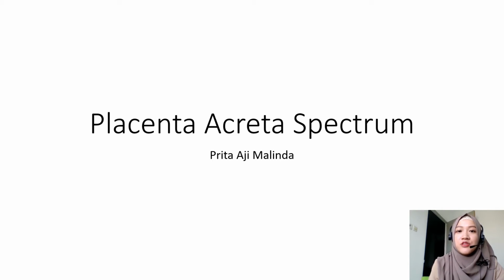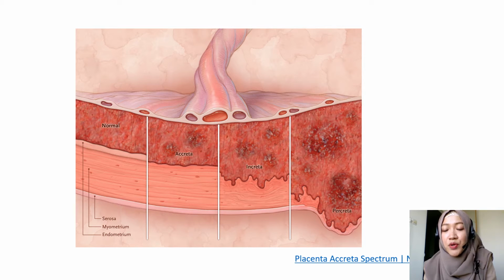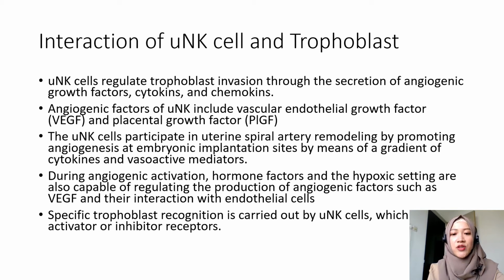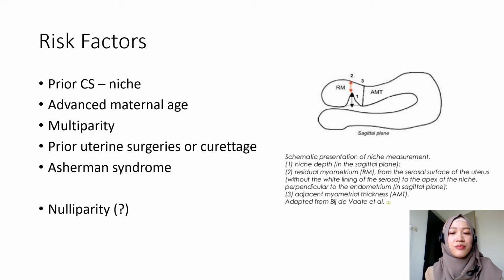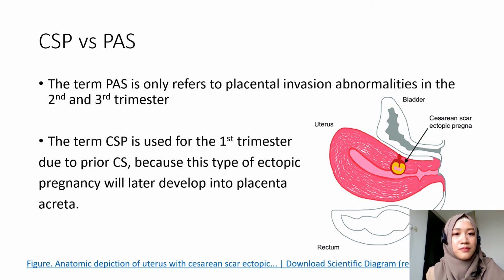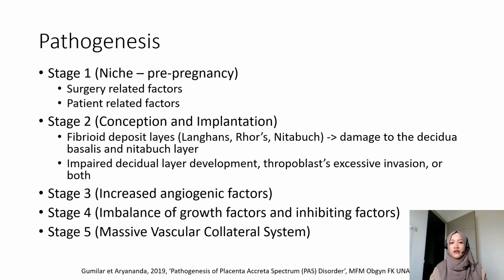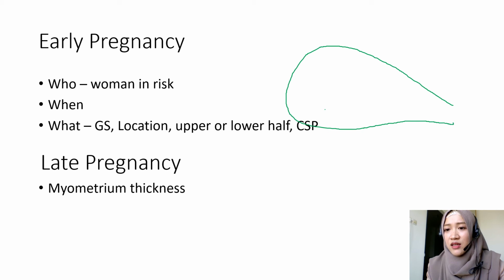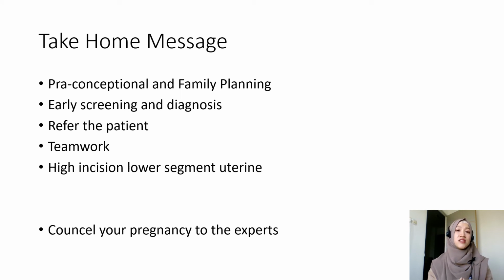Placenta Accreta Spectrum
this is my first video about obgyn section.. i hope you enjoy it..
and i know i am far away from good, or even perfect..
but i try to be useful to others :)